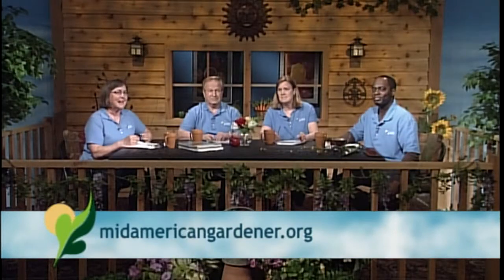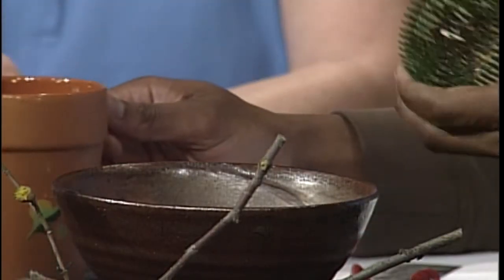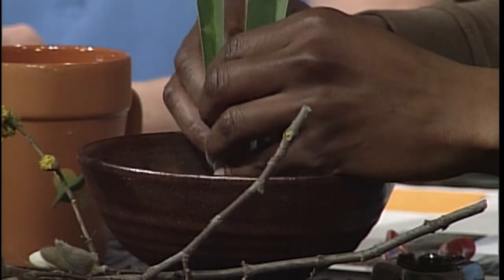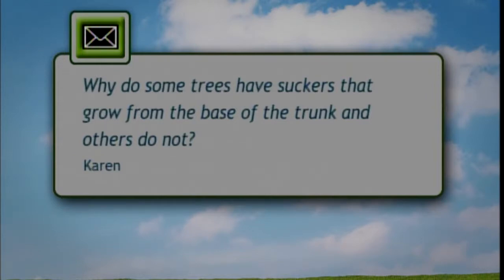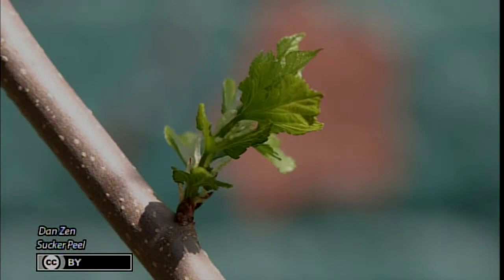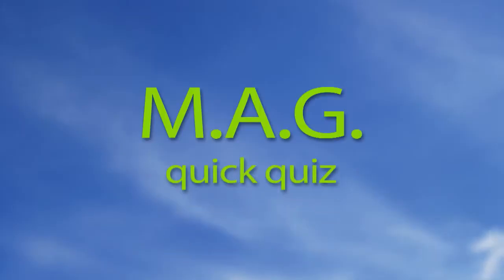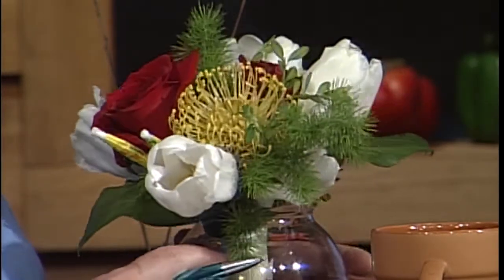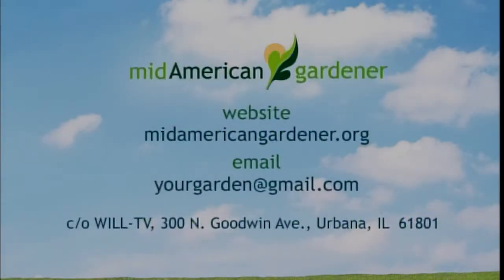Mid-American Gardener with Dianne Noland - April 2, 2015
On this week’s episode of Mid-American Gardener host Dianne Noland and panelists Doug Williams, Nancy Pataky, and Larry Shoab answer your emails and phone calls. They cover topics ranging from how to prune butterfly bushes to getting your marigolds to bloom.